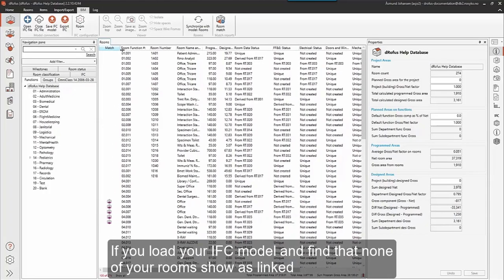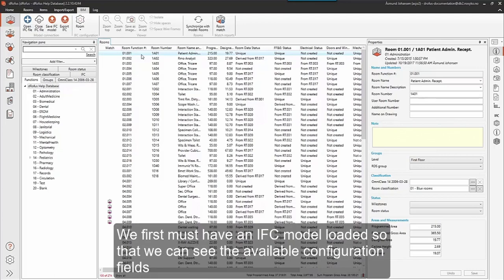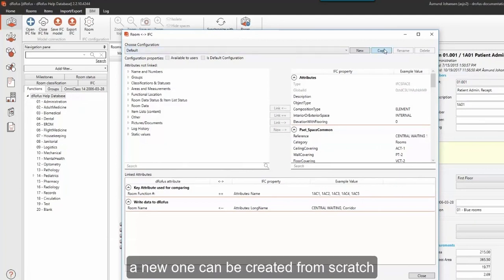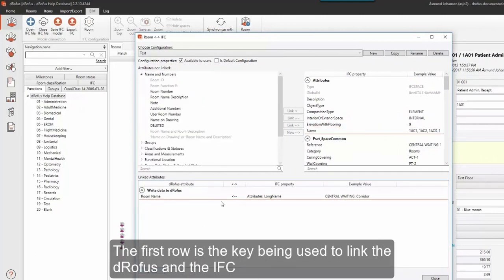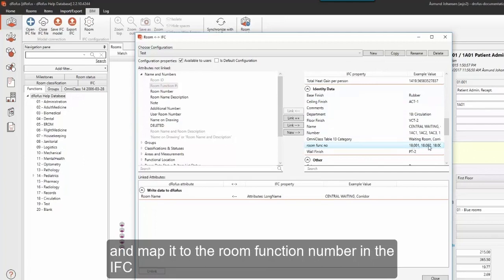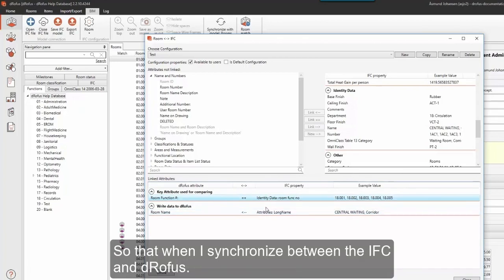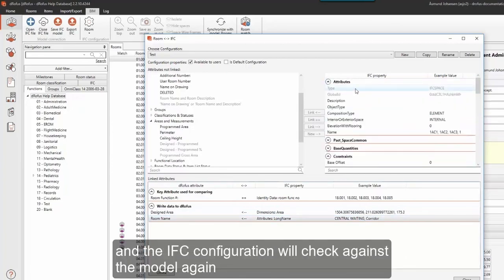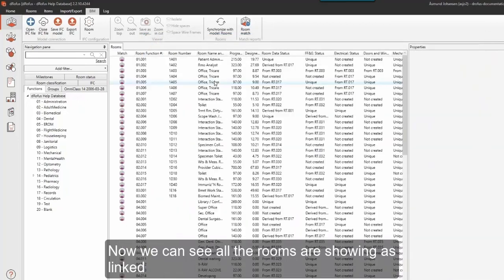dRofus 2.2 : IFC Update